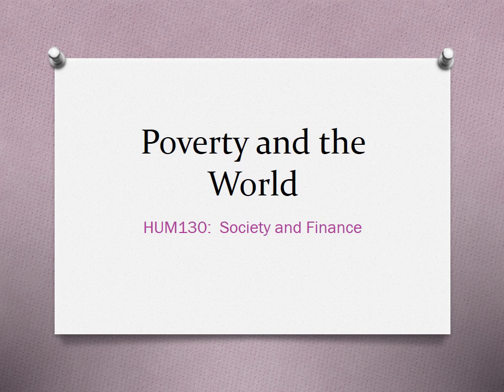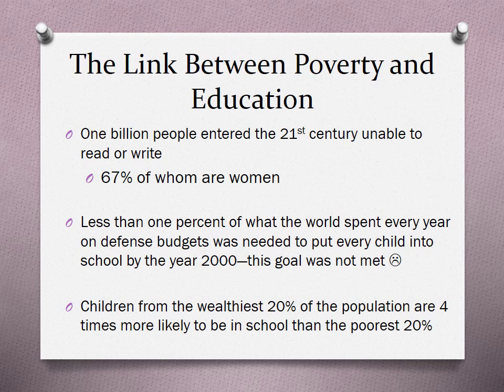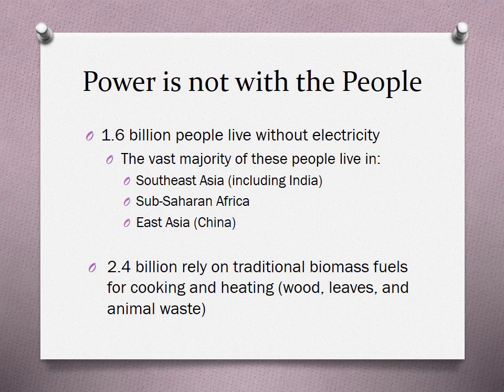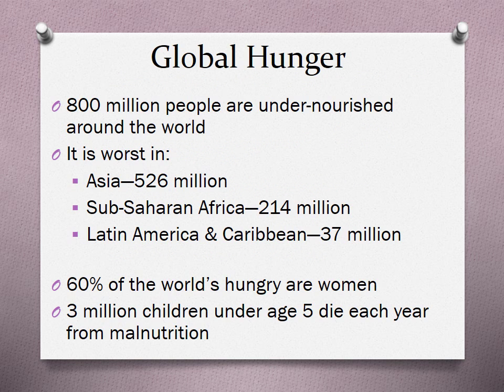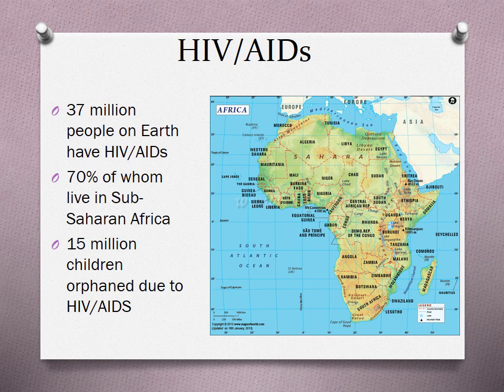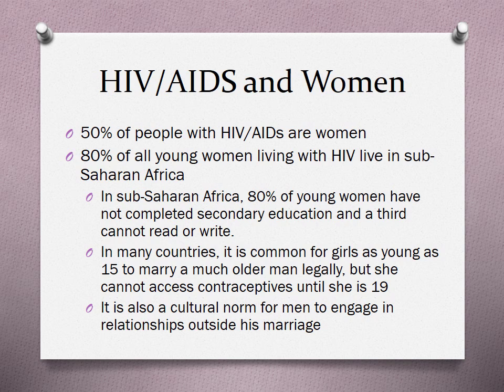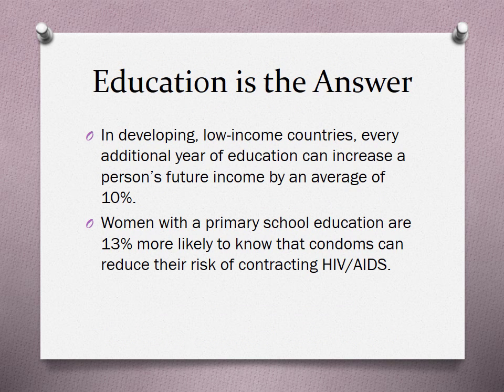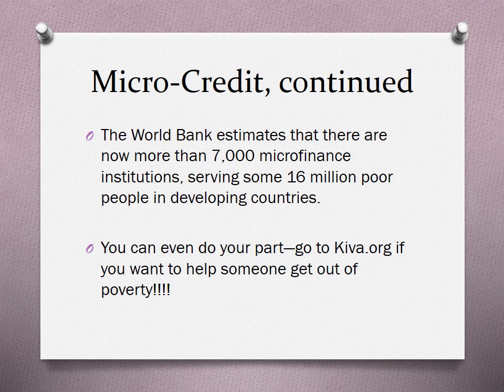Poverty and the World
HUM130:  Society and Finance
Rachelle Chaykin